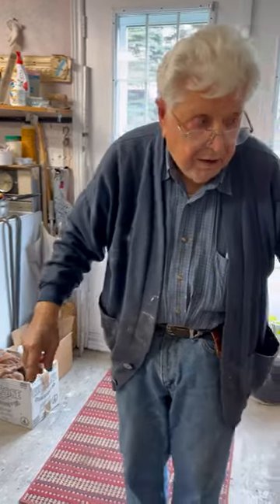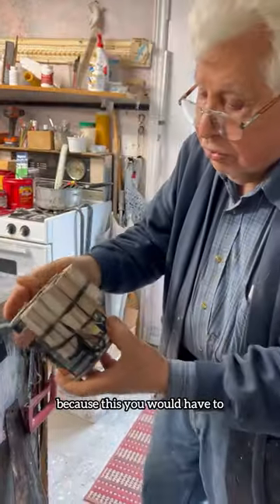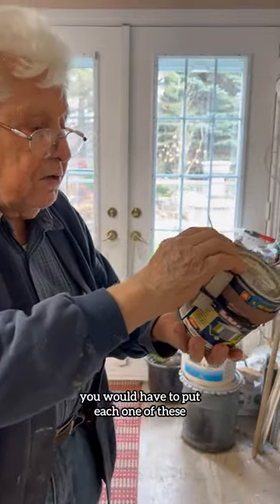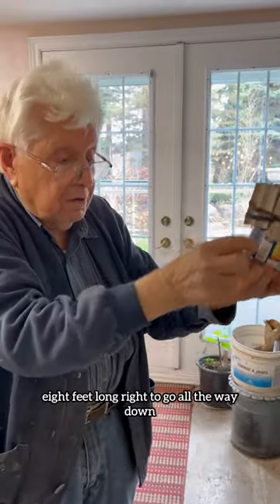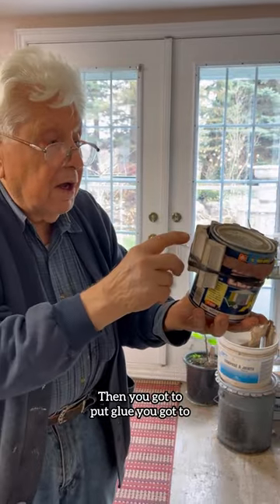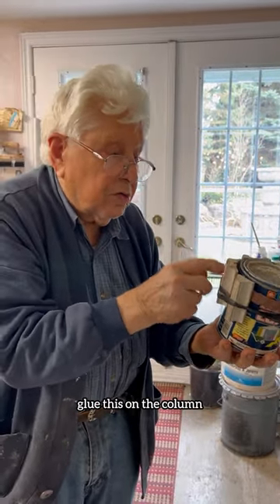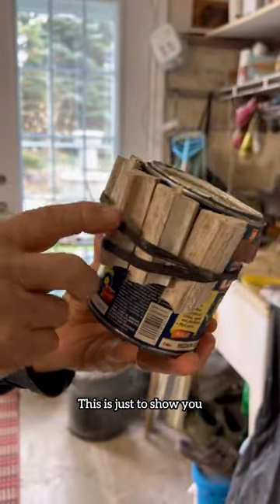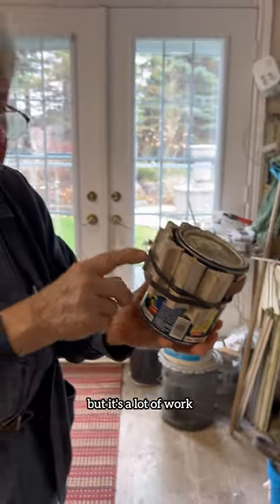Grandpa can make anything fancy!